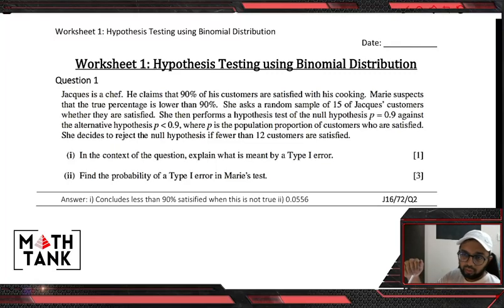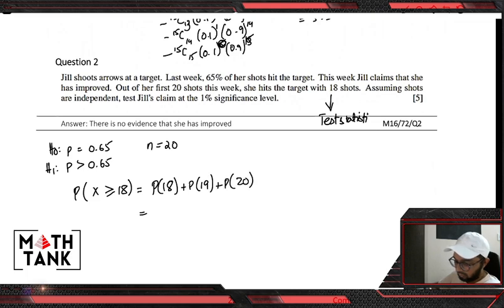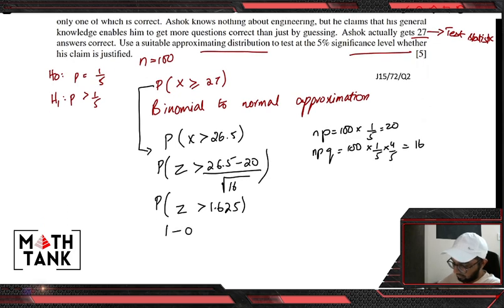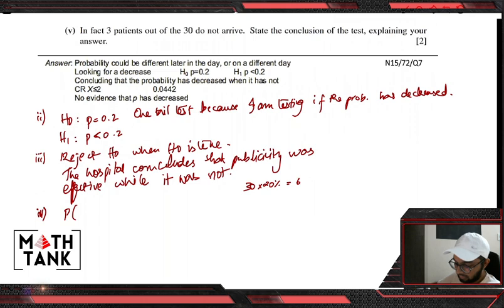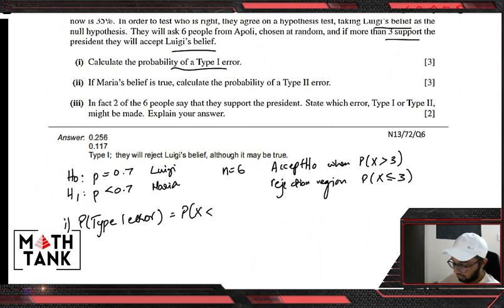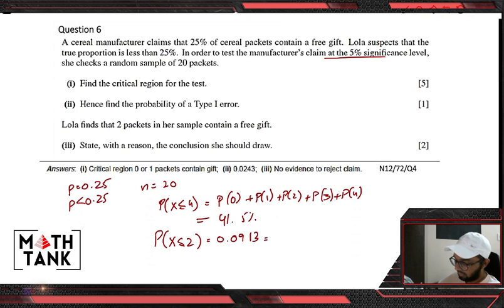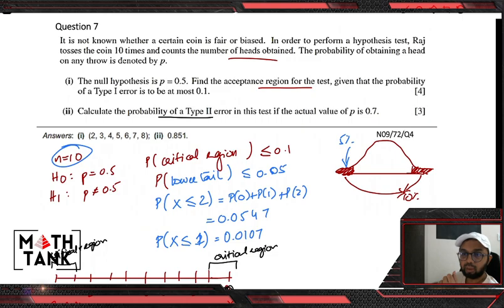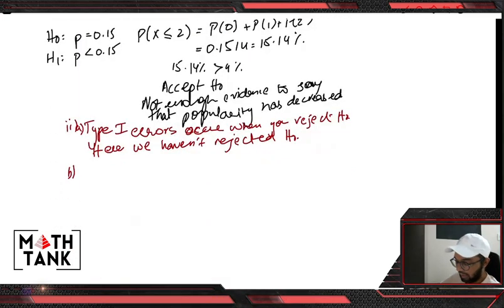S2: Hypothesis Testing using Binomial Distributions Marathon Part 1